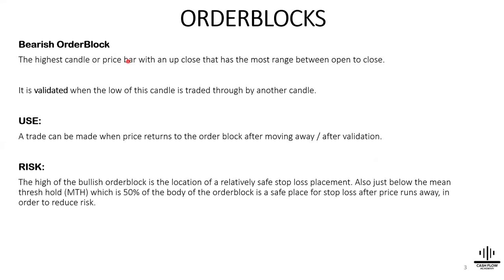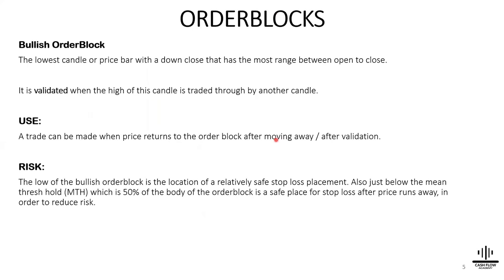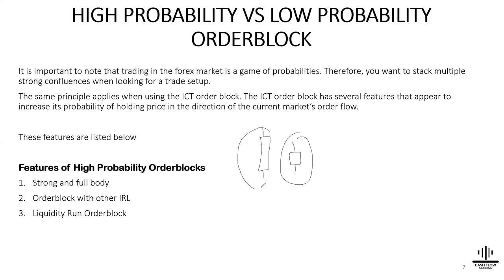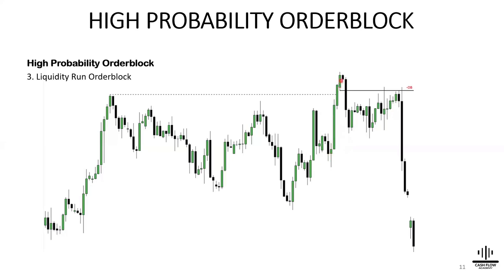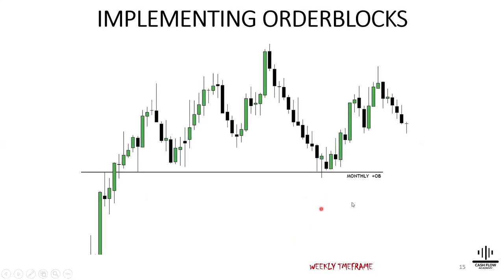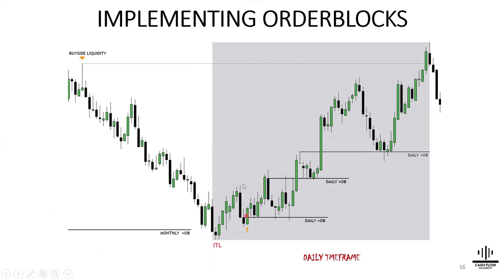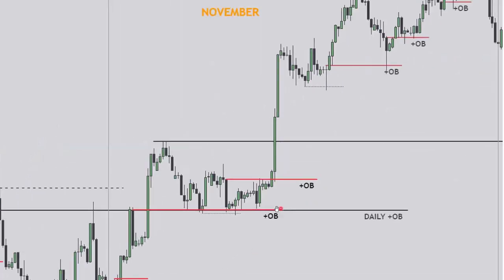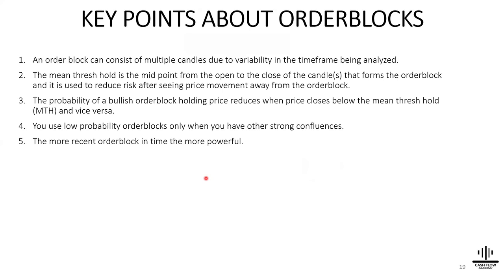How to Find and Use High Probability ICT Order Blocks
Timecodes
0:00 - Intro
1:04 - Bearish ICT Order Block
3:11 - Concept Behind the ICT Order Block
7:22 - How To Use The Mean Threshold
10:08 - Bullish ICT Order Block
10:47 - High Probability Order Blocks
13:42 -1. Strong and full-body
14:22 - 2. Order Block with other IRL
15:27 - 3. Liquidity Run Order Blocks
21:58 - Implementing The ICT Order Blocks
40:34 - Conclusion: Key points